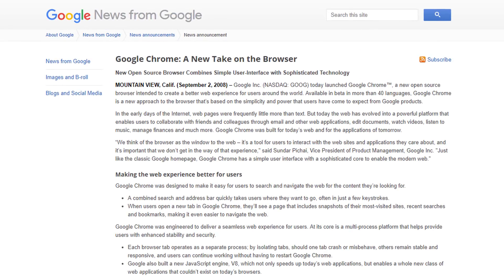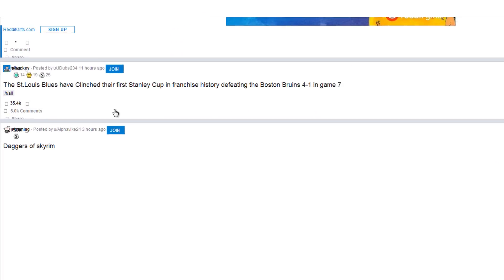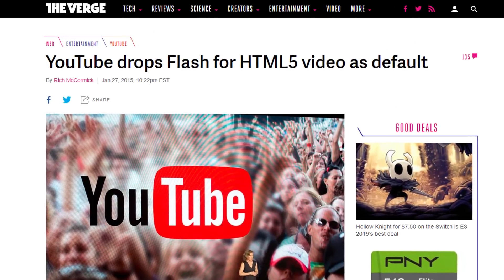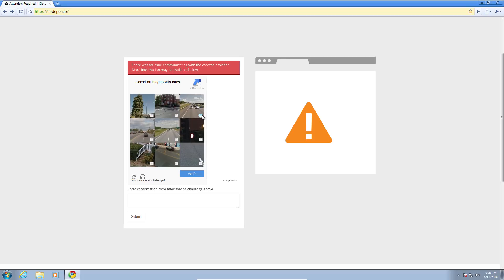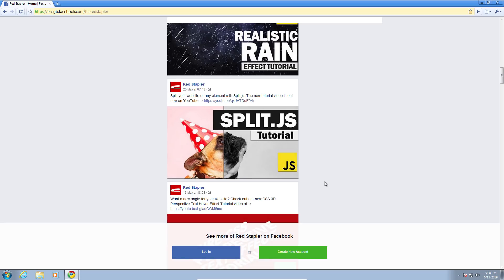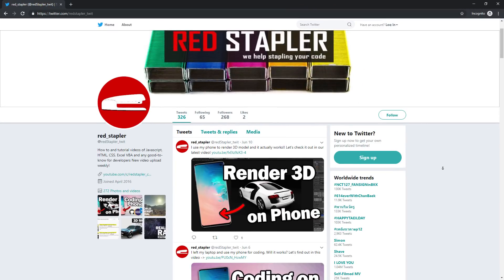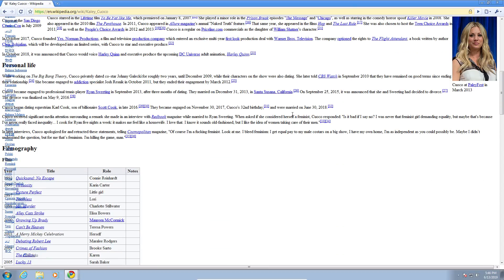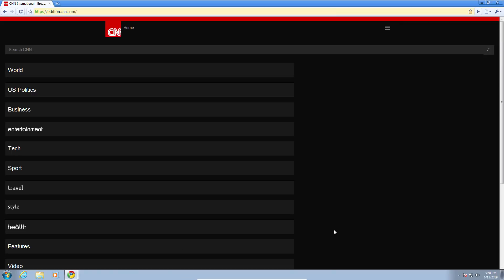Can Chrome 1.0 handle 2019 websites?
It's been 10 years since the first version of Google Chrome was launched. Let's see if it can still handle today's websites in this video.